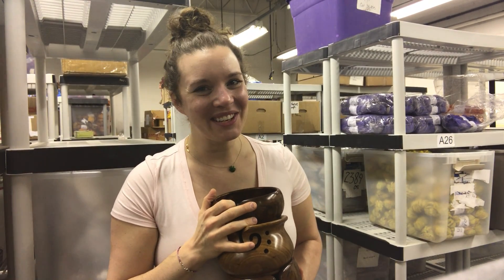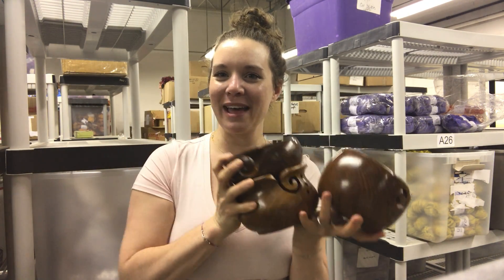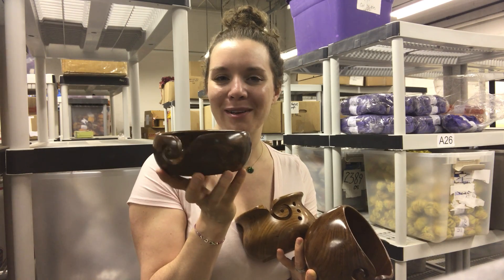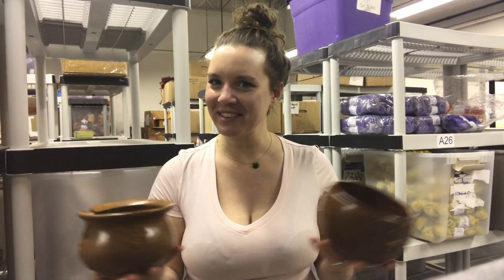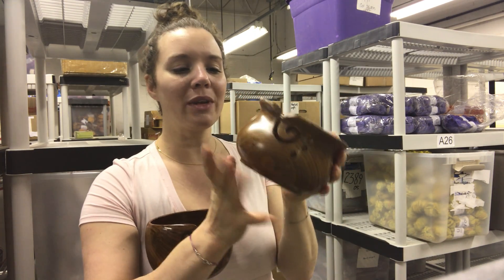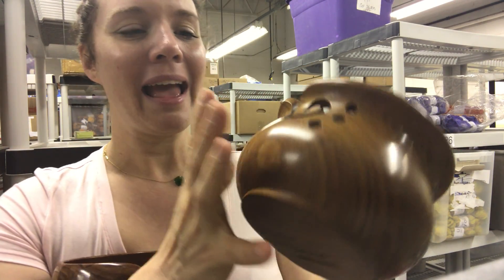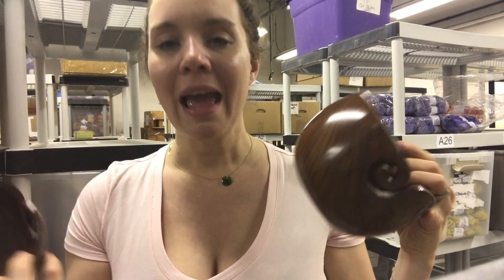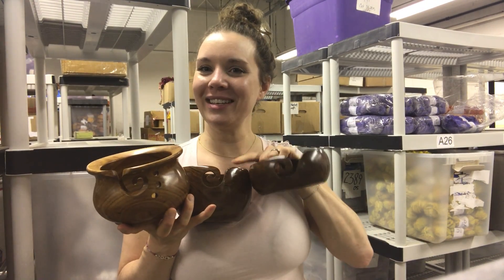Handmade Wooden Yarn Bowl Comparison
Quality Handmade Wooden Yarn Bowls. 3 Different sizes.

Perfect Gift for Knitting, Crocheting and Weaving. Handcrafted Sheesham Indian Rosewood Portable Knitting Bowl Yarn Holder & Storage Organizer